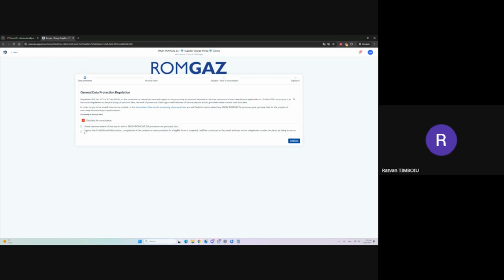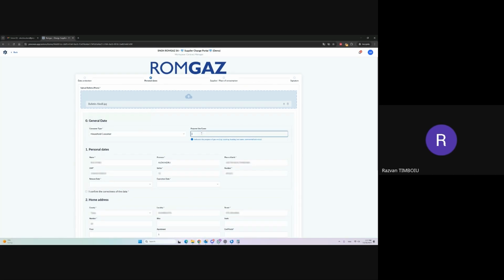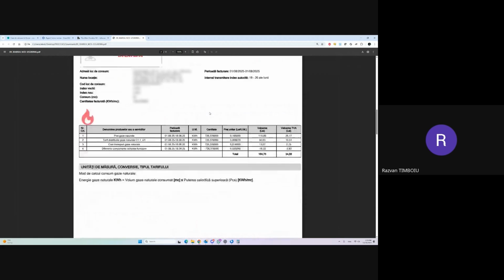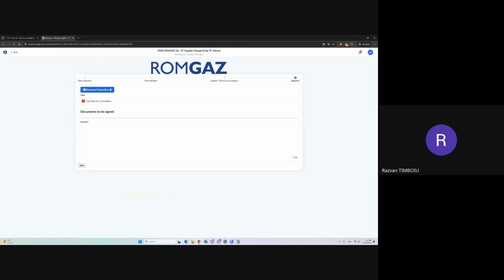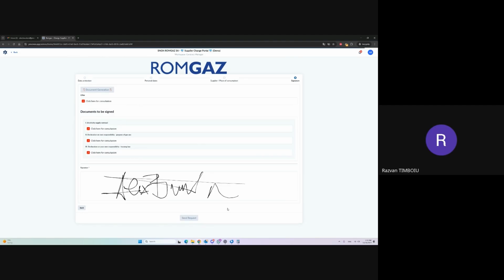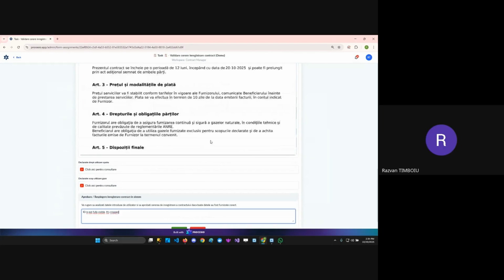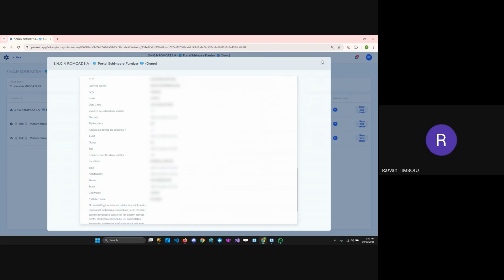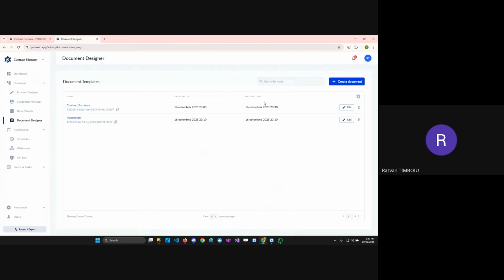Energy Onboarding Portal By PROCESIO demo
In this demo, Razvan and Alex from PROCESIO showcase a real-world automation use case: an Energy Supplier Change Portal built entirely on the PROCESIO platform.

This multi-step workflow automates the entire process of switching electricity or gas suppliers — from customer data submission to operator approval and digital contract generation.

What you’ll see in this demo:
🧾 Automatic data extraction from uploaded ID and utility invoices
📄 Dynamic form filling and data validation
⚙️ Document generation and digital signing using the PROCESIO Document Designer
👥 Human-in-the-loop approval flow for operators
📧 Automated notifications and rejection feedback via email
💡 Built in only 3 days — 90% production ready!

About PROCESIO
PROCESIO is a Business Automation Platform that enables organizations to integrate systems, process data, and automate complex workflows using No-Code, Low-Code, and Full-Code.
Whether it’s compliance workflows, onboarding portals, or approval systems - PROCESIO helps you make the complex simple.